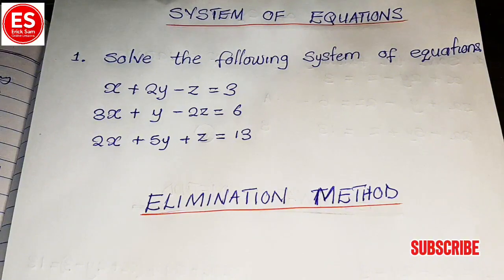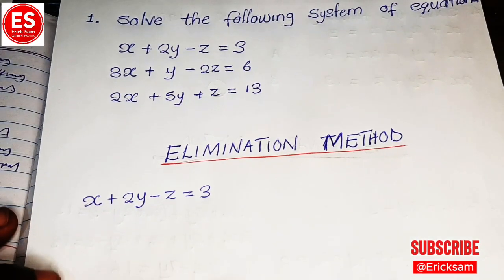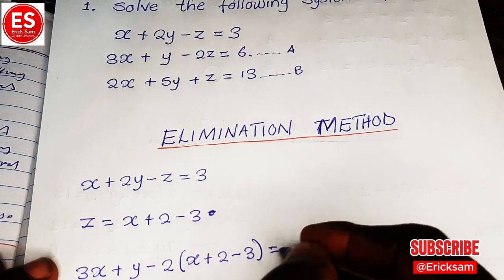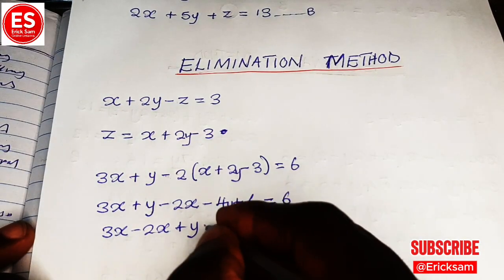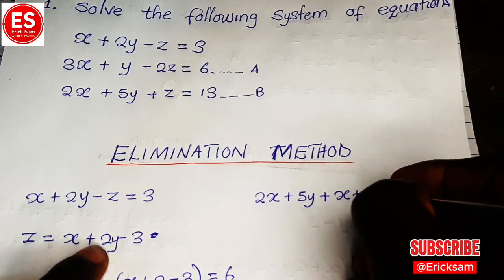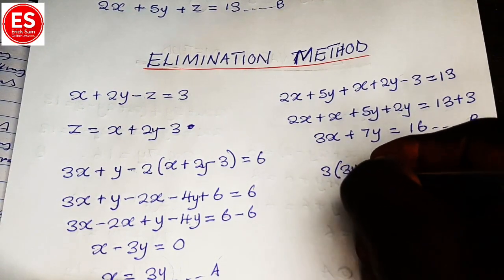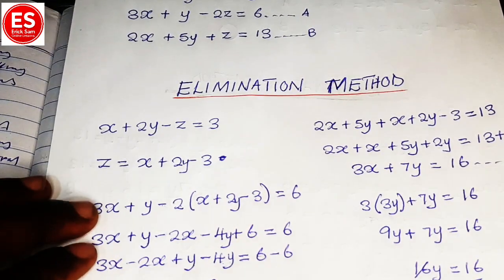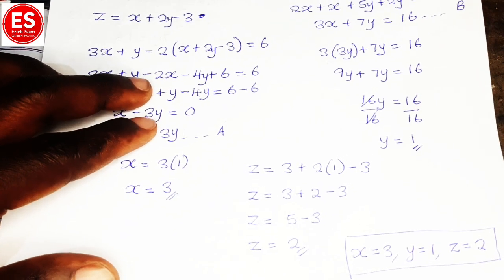Elimination Method Made Easy | Solve Simultaneous Equations Step by Step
In this video, I explain how to solve simultaneous equations using the elimination method in a simple, clear, and exam‑friendly way.
This lesson is perfect for secondary school students, revision classes, and anyone who wants to master algebra with confidence.

You will learn:
✔️ How to eliminate a variable step by step
✔️ How to choose the easiest variable to remove
✔️ How to substitute and solve accurately

This method is one of the most important techniques in algebra and is frequently tested in mathematics examinations.

Elimination method, Simultaneous equations, Algebra elimination, Solve equations step by step, Maths revision